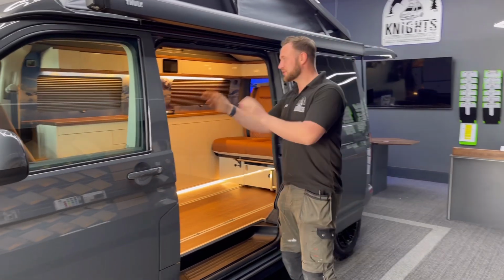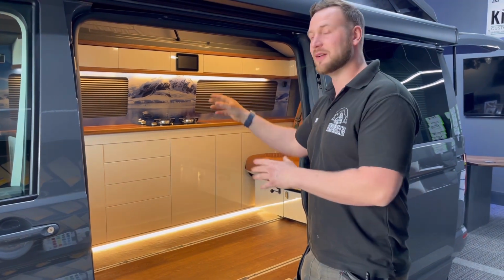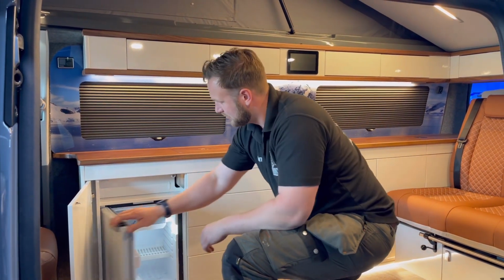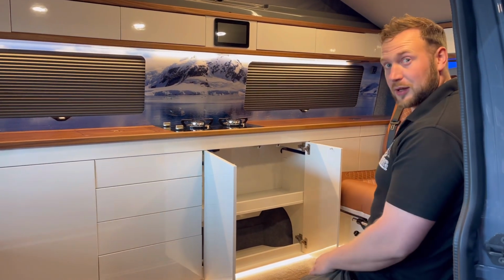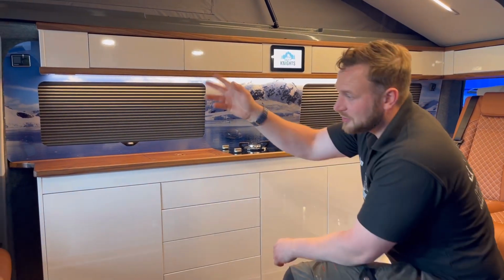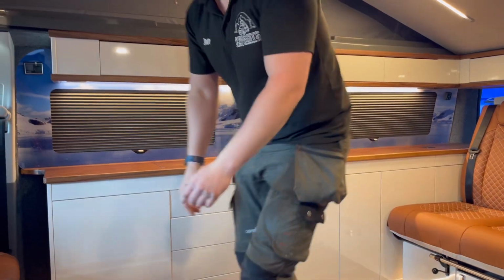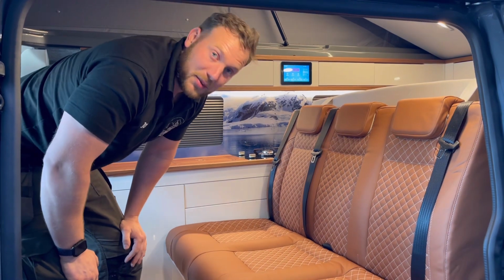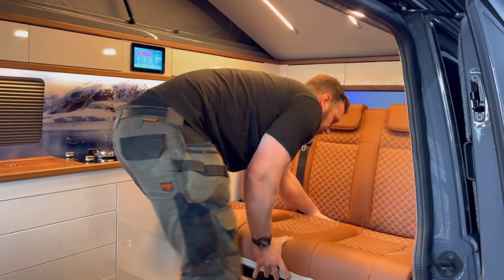An Epic Camper van Build from the Team at Knights Custom… watch till the end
We are feeling incredibly privileged to be part of Paul and Nicolas Adventure.

Now for the important bits!!

This stunning LWB VW T6.1 150DSG with the addition of some stunning styling makes this a striking vehicle.

We put an LVR Upper and Lower Lip with a Daring Porsche Yellow Detail.

Gloss Black Front and Rear Badges.

Trapezoid Side bars and Gloss Black Spoiler complete the look.

Internally we have the Prestige Tourer conversion with lots of extras.

Reimo Pop Top with a Sprung Bed.

Luxurious Leather Upholstery on the Captains Seats with Custom Stitching and Logo.

Matching this the Reimo variotech 3000 Sliding Bed System gives the ultimate versatility to a Campervan.
You can enjoy comfort on a totally flat surface when sleeping on a 3 seater that boasts isofix too.
The bonded rails we use have 7 Locking Positions on this LWB version, great for storage whether you slide the seat to the back or the front.  In the forward position it is like being in a car.  These are all fully crash tested!

Upgraded Underslung Water with Bulfinch fill up point and Shower.

Webasto Diesel Heater with Multi-controller.

200w Solar Package.

Reimo Multi Rail and Thule Omnister Awning giving them lots of additional outside space whether they are enjoying the shade of the awning or adding a drive-away awning.

The rest is a host of memories waiting to be made.  Enjoy your adventures and thank you for letting us be part of the journey.

Jon and the team at Knights